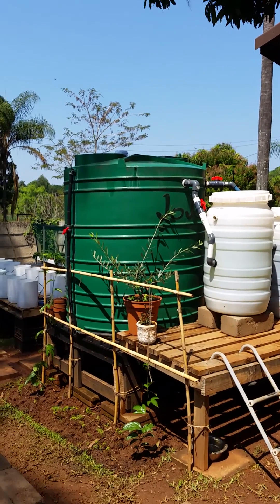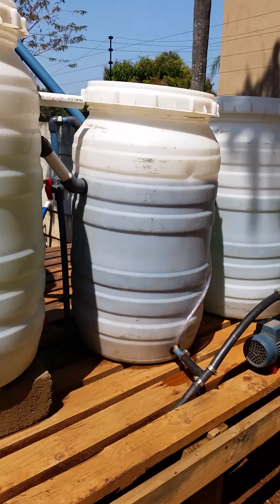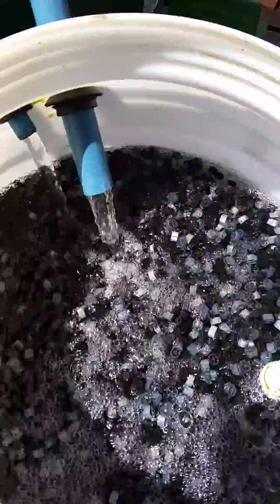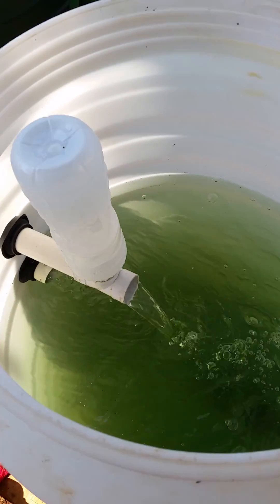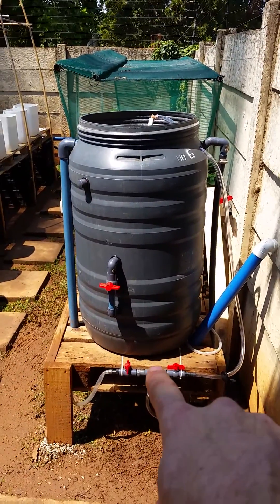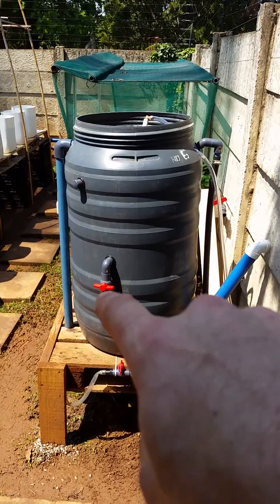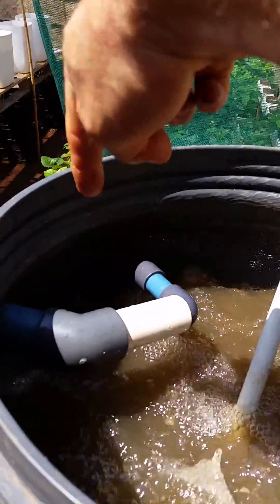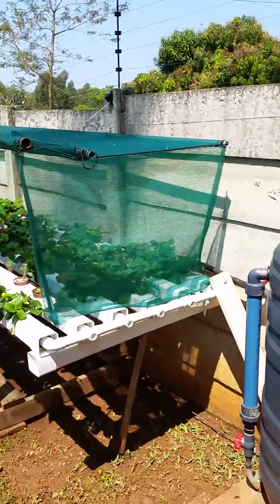Aquaponics RAS. Decoupled aquaponics system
This is a quick walk through my dual loop aquaponics system. 1) RAS 3) HYDRO LOOP